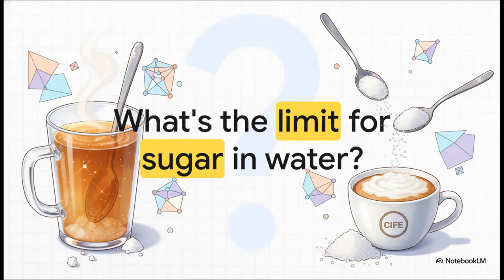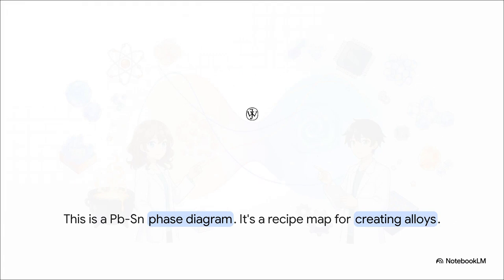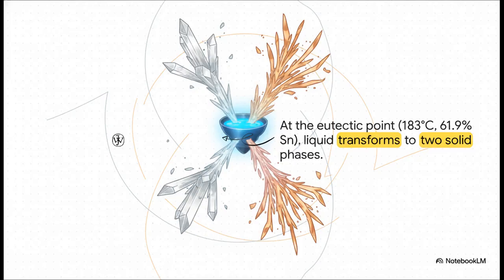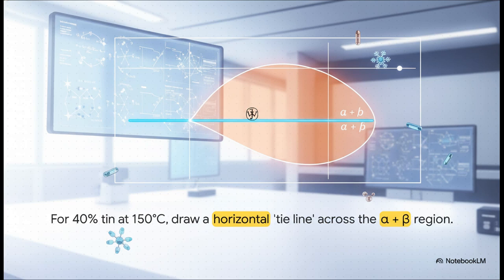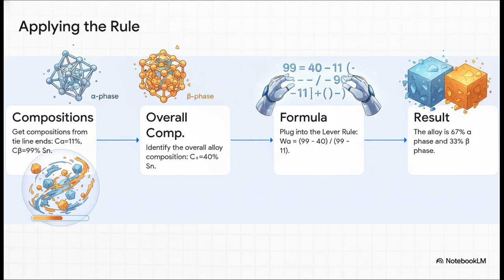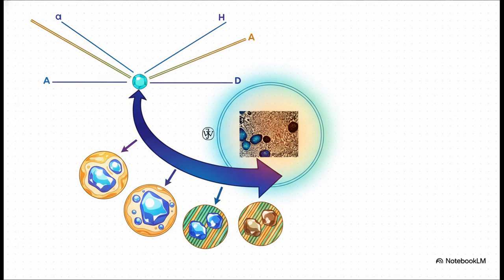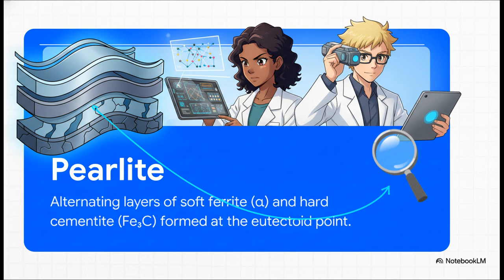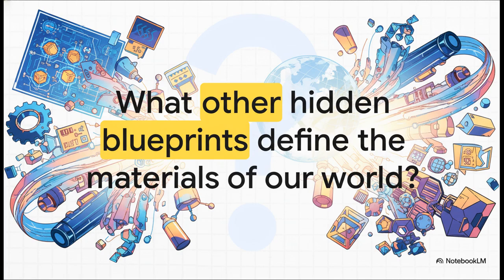Phase Diagrams Secret Maps